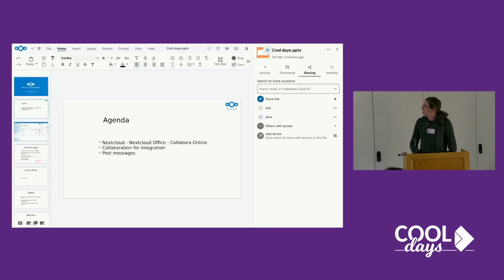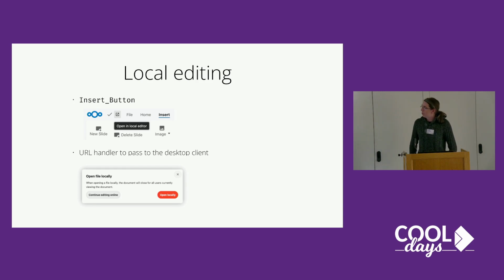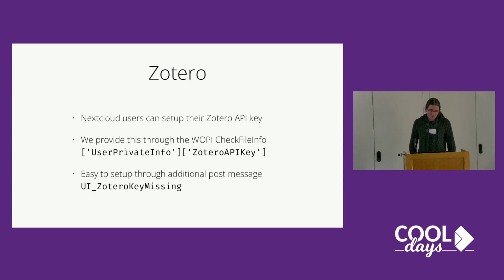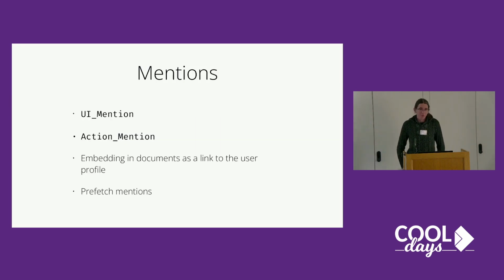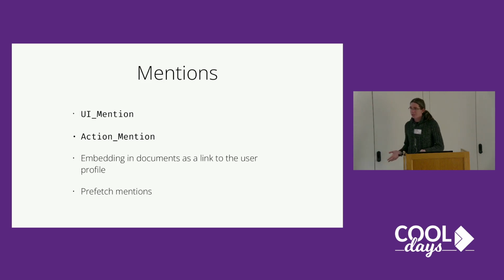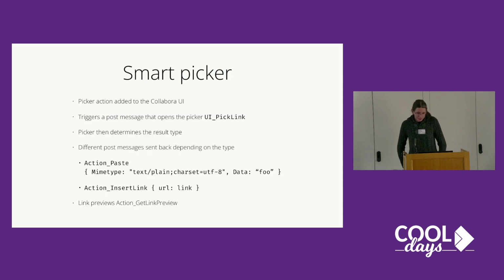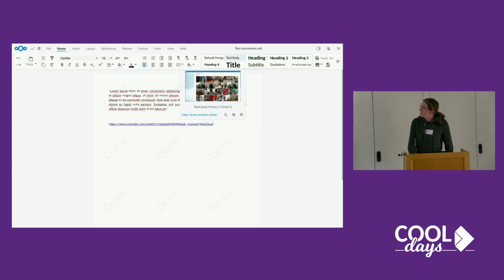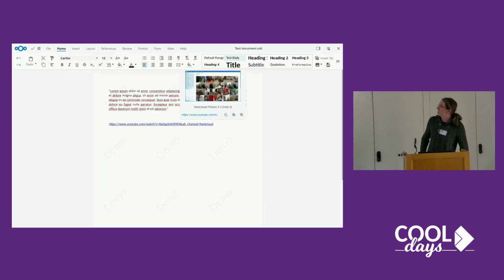Nextcloud integration topics by Julius Härtl 🆒 COOLDays 2023